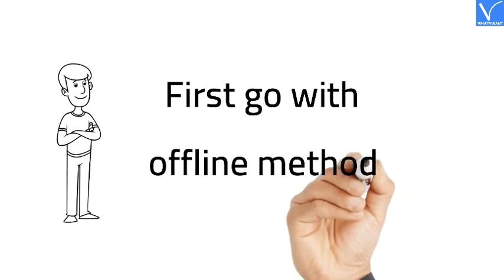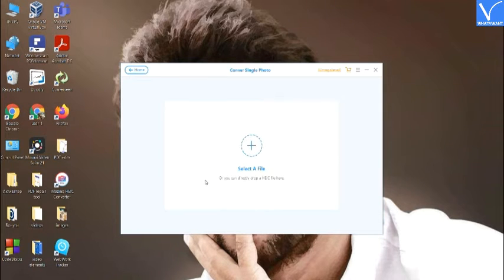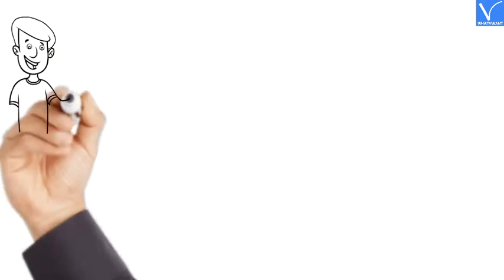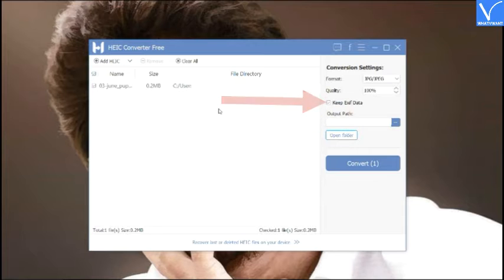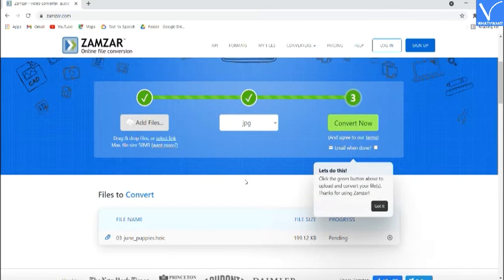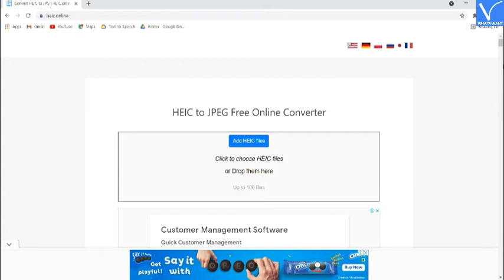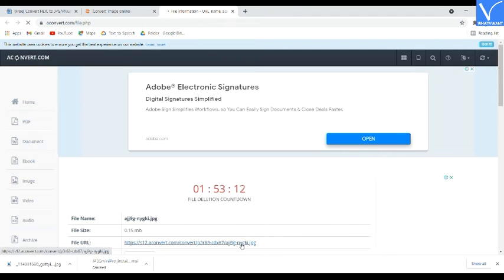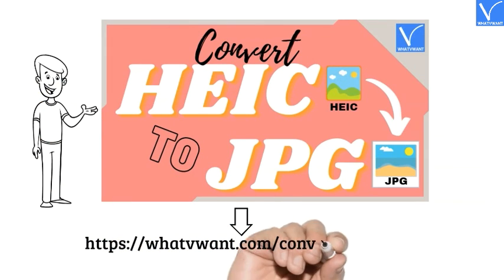20 Phenomenal Ways to convert HEIC to JPG | 7 Offline and 13 Online.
In this tutorial, you can best ways to convert HEIC format images to JPG format easily using both offline and online tools.
0:00 - Channel Intro
0:09 - Topic Intro
0:33 - What is HEIC?
Offline Methods:
1:04 - 1)iMazing HEIC converter
2:18 - 2)iMyFone HEIC converter
3:37 - 3)Aiseesoft HEIC converter
4:35 - 4)Apowersoft HEIC converter
5:33 - 5)TunesBro HEIC converter
6:53 - 6)FonePaw HEIC converter
7:41 - 7)GIMP
Online methods:
9:08 - 1)Zamzar
9:43 - 2)Cloudconvert HEIC to JPG converter
10:29 - 3)Freetoolonline
10:50 - 4)HEIC to JPG
11:18 - 5)HEIC
12:00 - 6)Online converter
12:25 - 7)Freeconverter
12:52 - 8)CoolUtils
13:15 - 9)Aconvert
13:53 - 10)Convert365 Image converter
14:23 - 11)Anyconv HEIC converter
14:52 - 12)Onlineconverterfree
15:21 - 13)Convertio